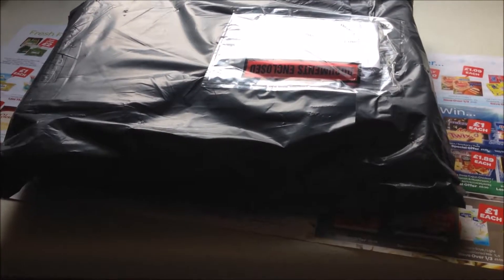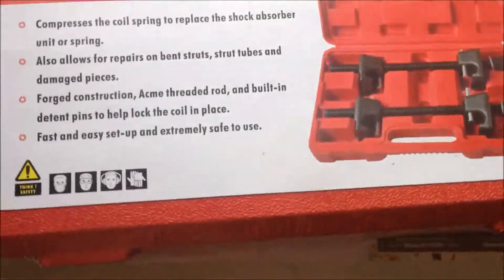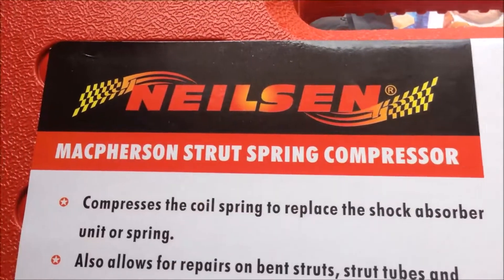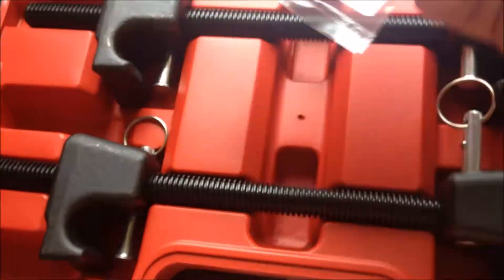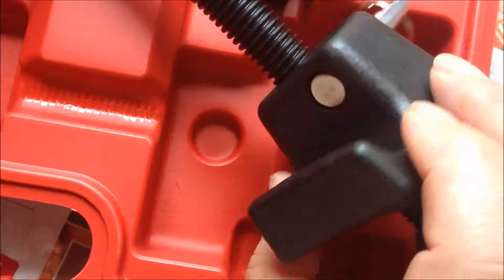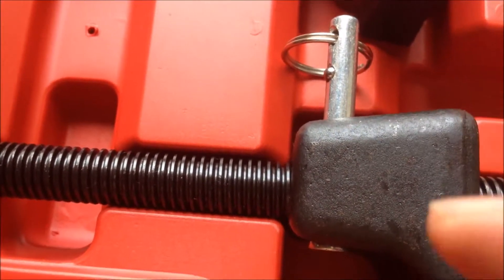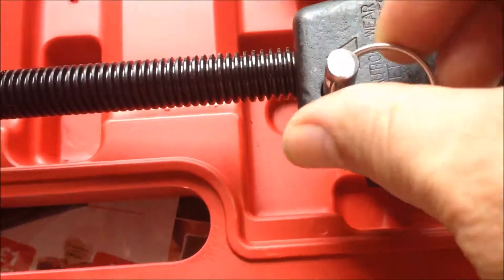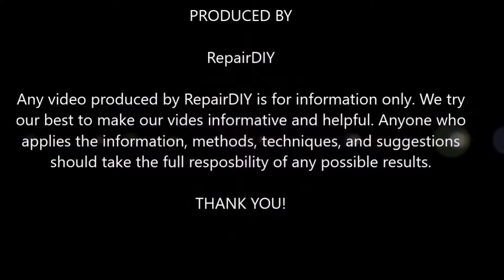Coil Spring Compressor: Unboxing (MacPherson Strut Compressor)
Coil Spring Compressor: Unboxing (MacPherson Strut Compressor) (#219)

Neilsen Macpherson strut Spring Compressor:
- Strong claws (cast iron)
- Strong threads
- Longer rods
- Safety pins with locking balls

This is a stronger coil spring compressor I purchased particularly for installing the front suspension strut coil spring of the BMW E46.